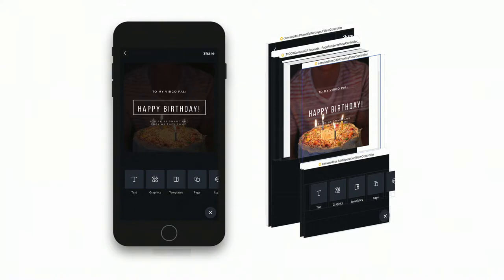How to Make It Look Like You Know What You Are Doing (/dev/world 2018)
Presented by: Nic Wittison

Have you ever been asked to work on something that seemed technically impossible? Have you ever been asked to complete something in half the time you think it's going to take? It's been a wild ride for me working at Canva for the last 4 years, lots of code, lots of features and lots of fun. If I have learned anything it's that your ability ship things on time comes down to how you can work smarter, not harder.

This talk covers the general approach that I use at Canva to ship things fast, the frame of mind that I take in order to make sure I am making the right decisions as well as a few examples of ways the iOS team has been able to save precious development time and make sure we are delivering the best experience to our users.